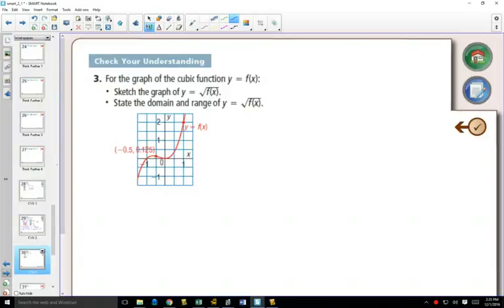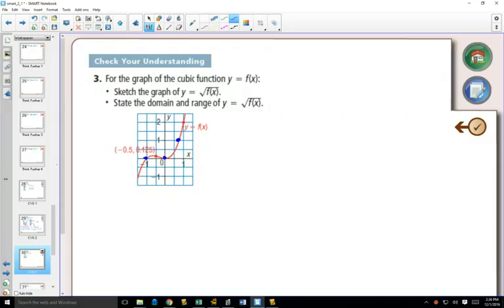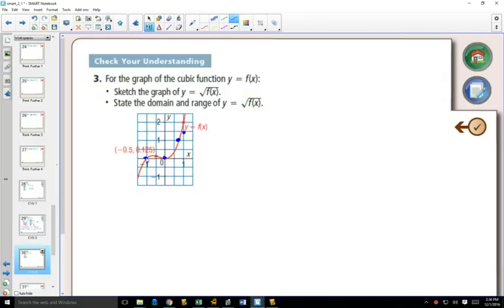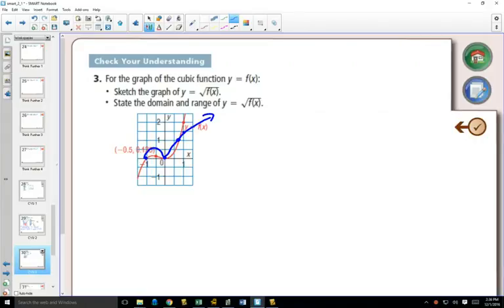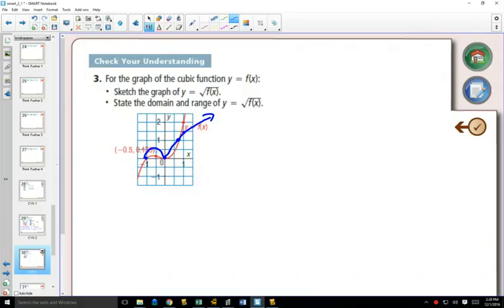40SP 2 1 Example 3